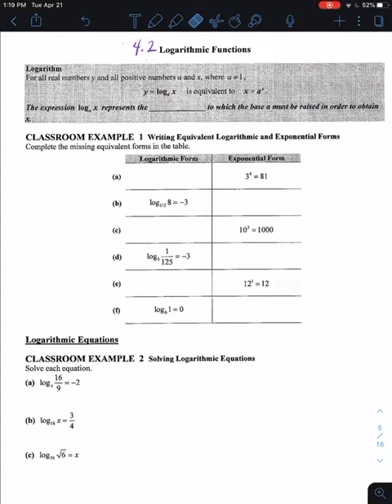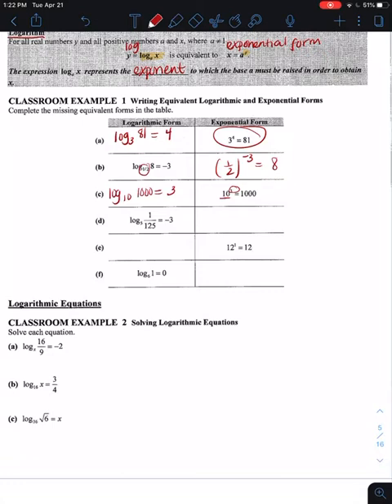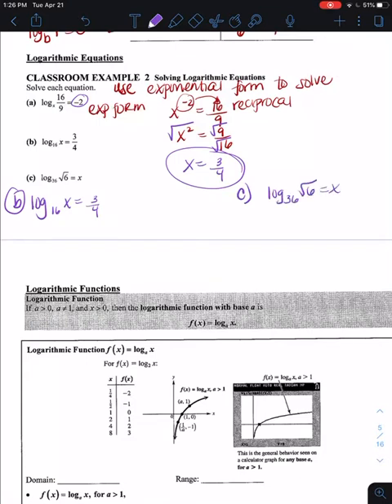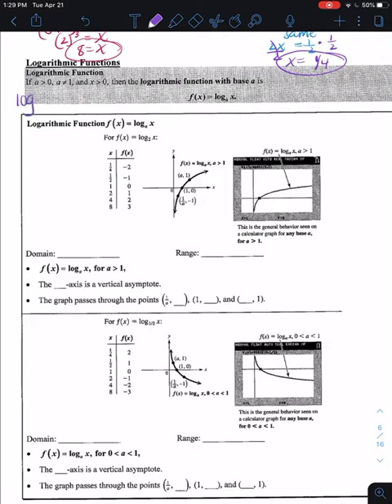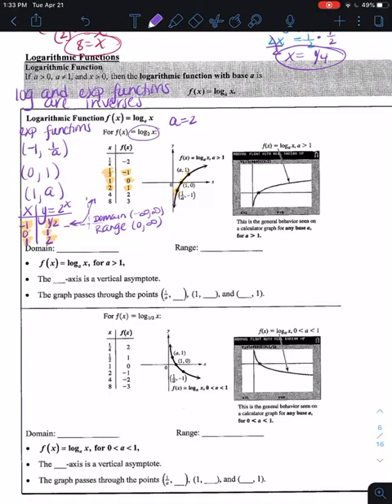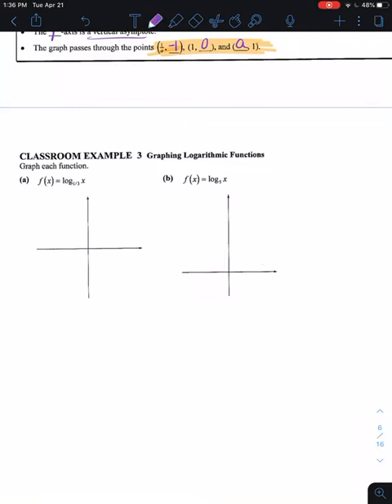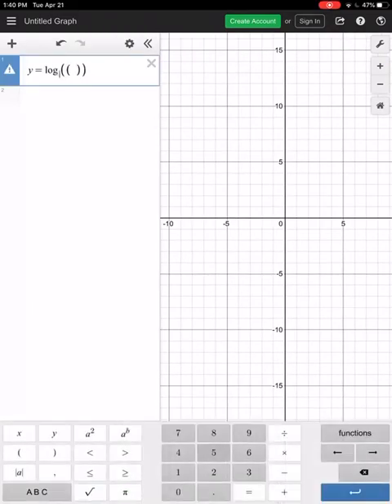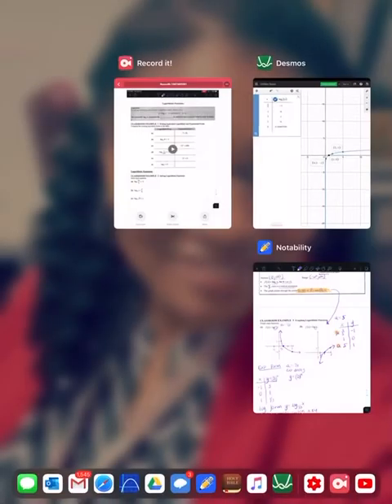Mrs. Teasley’s Math 1100: Logarithmic Functions (4.2)